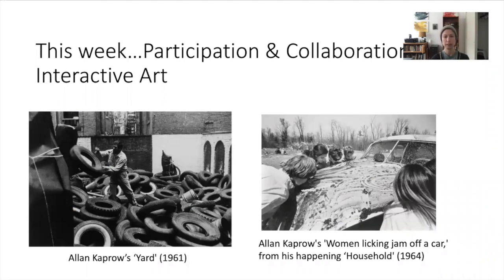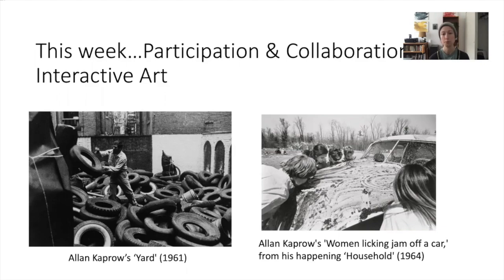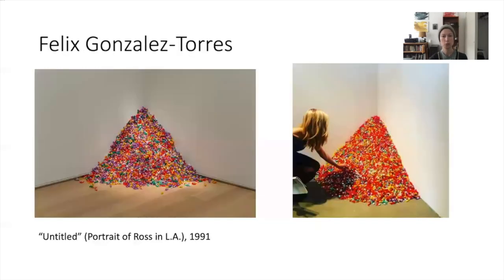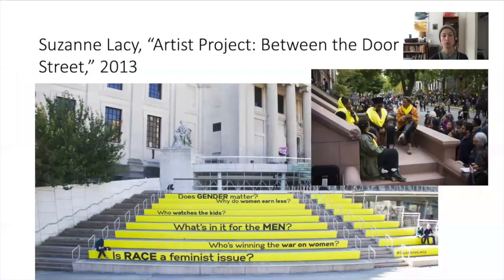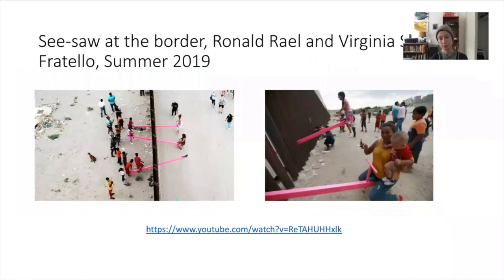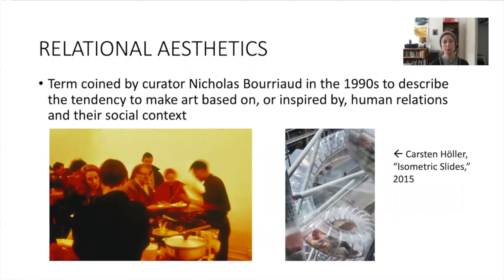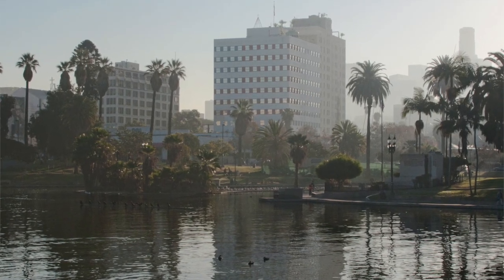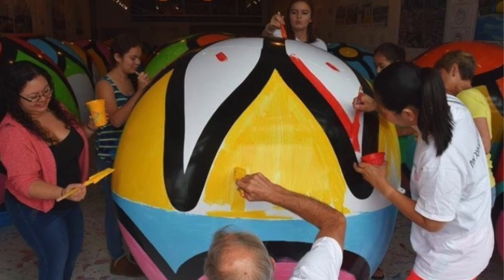Sculpture Parks and Public Art: Participation & Collaboration: Interactive Art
Video powerpoint lecture on participatory and collaborative public art